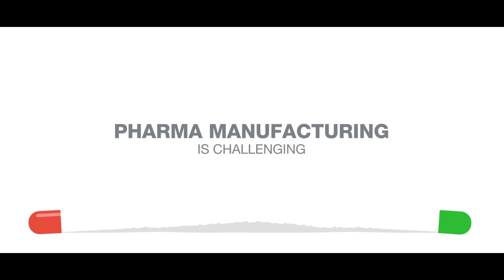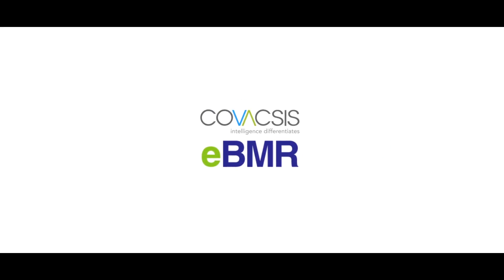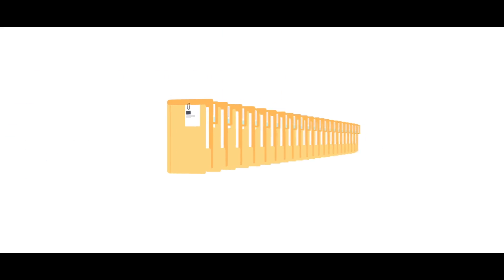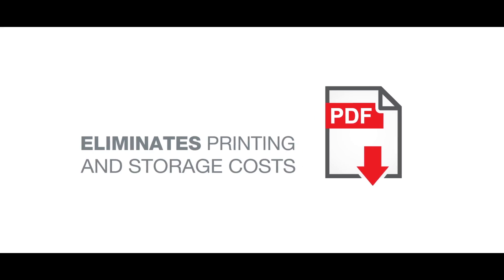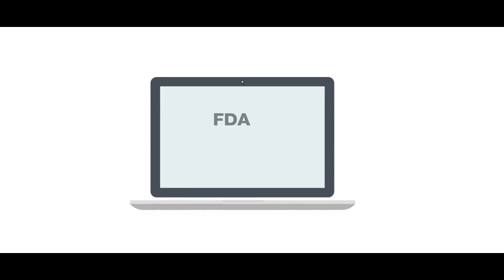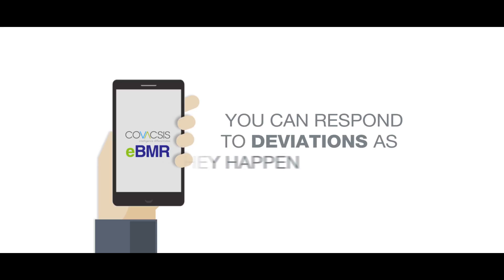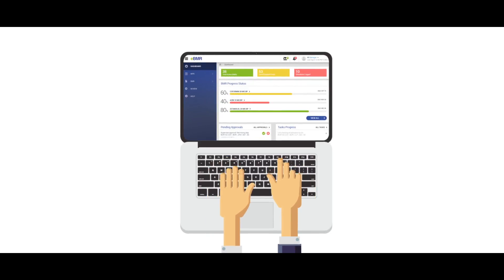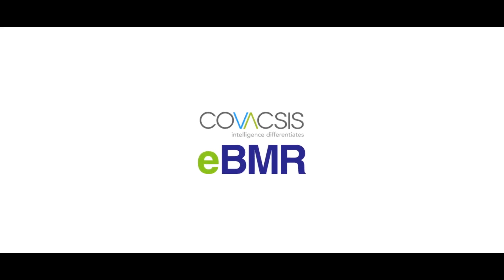COVACSIS eBMR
Covacsis' Electronic Batch Manufacturing Record (e-BMR) enables pharmaceutical manufacturers to maintain their BMR without any hassle and with efficiency.